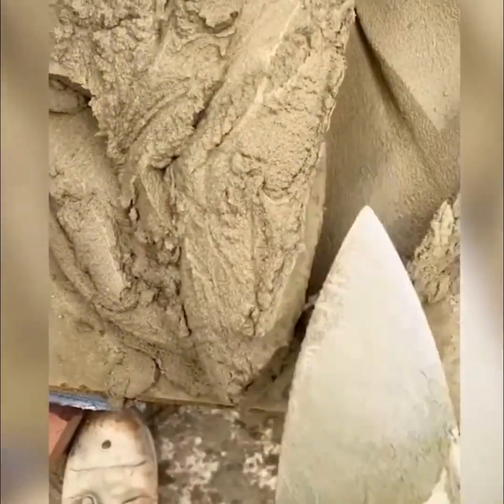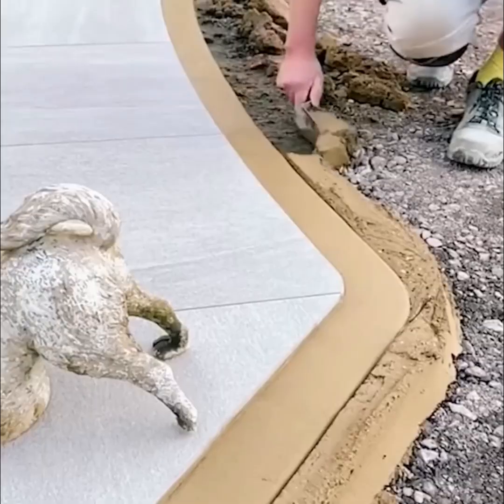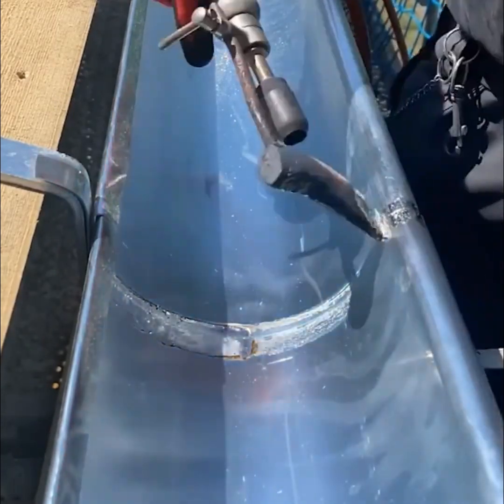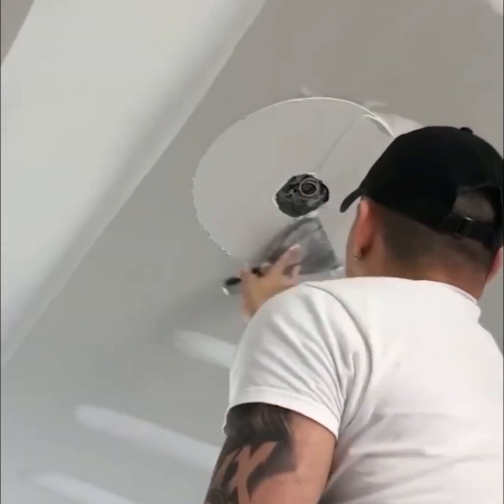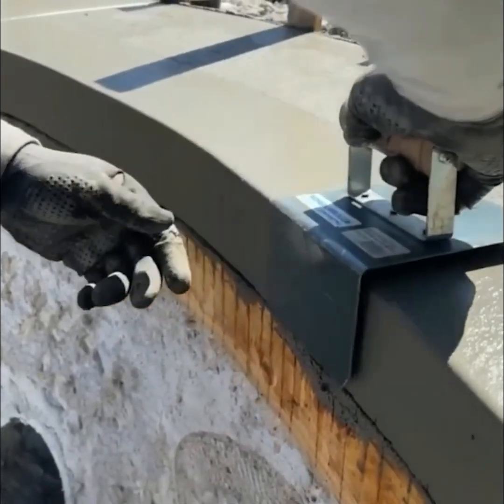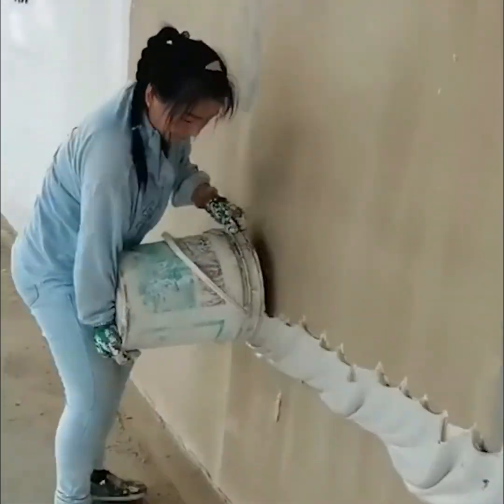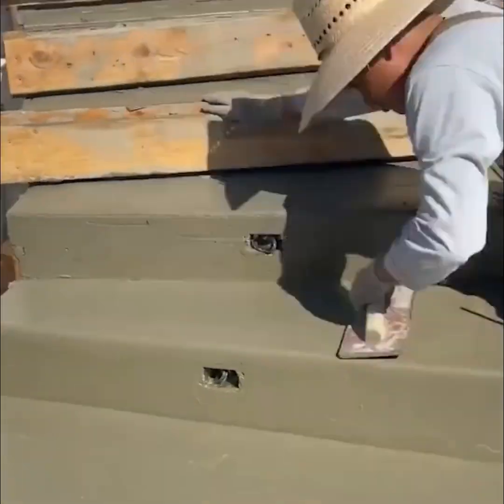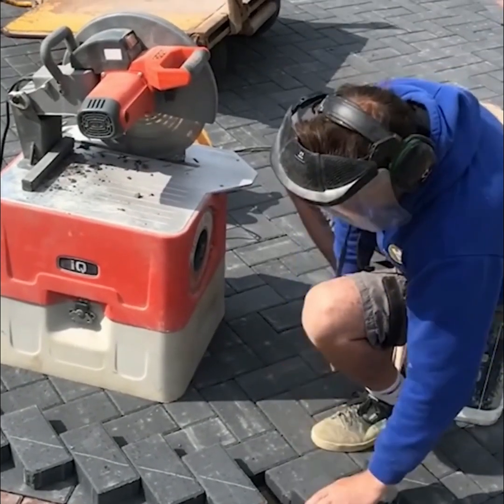Innovative Construction Workers & Extraordinary Ideas ▶20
construction has always been an important element of life in human culture, in some form or another. People need shelter even in our early days, and they had to rely on tools to exist. People acquired new tools and talents as they progressed, drawing on the knowledge of past generations to do so. Throughout history, inventions have been a part of the human fabric. The progression of innovation in construction has influenced our cities and societies as we know them since the Stone Age. Today, we offer a wide range of construction technologies that are critical to humanity's survival.

PC君
Douyin2: ID: l9547133

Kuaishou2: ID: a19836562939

装修小高(新型工具）
Douyin2: ID: gck3283